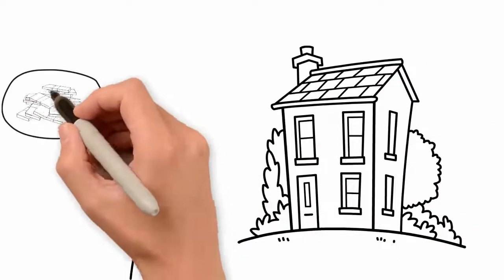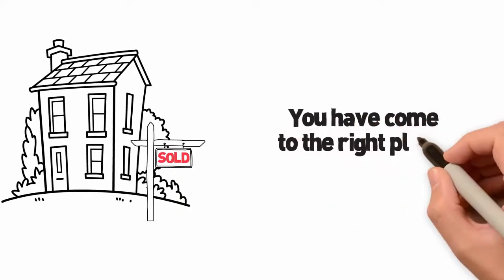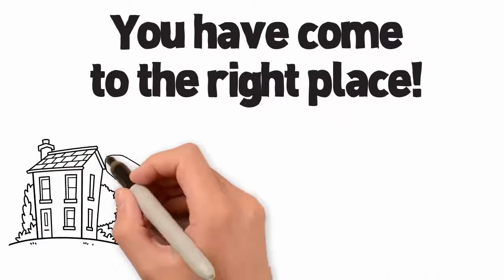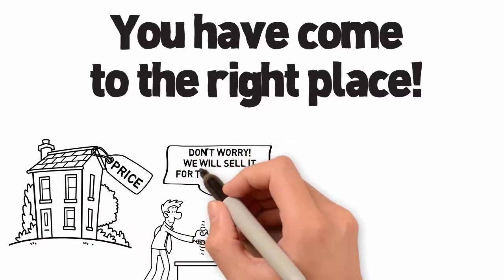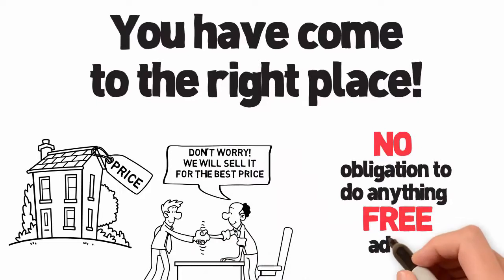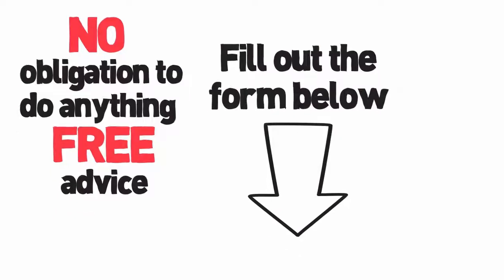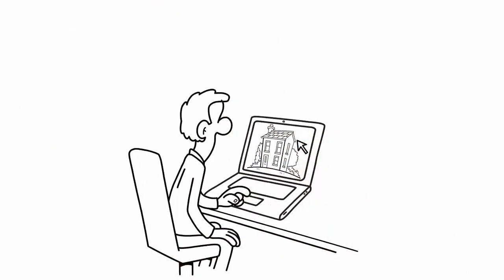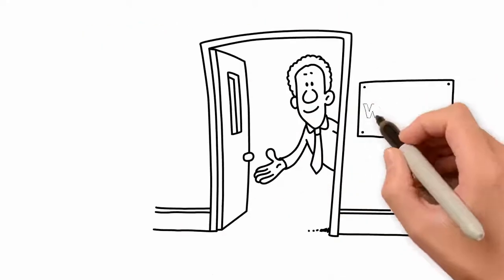Selling Your Tampa Bay Home | TOP REALTORS® | The NOW Team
Your Tampa Bay Area Home SOLD FAST and For TOP DOLLAR!

The NOW Team is the LOCAL RE/MAX LEADER when it comes to getting sellers TOP DOLLAR and getting homes sold FAST!

We have programs for all sizes and shapes!

It is TRUE we do have a program that will GUARANTEE your home sold!

Our unique marketing strategies set us apart from the other Tampa Realtors®! The NOW Team specializes in waterfront properties, condos, single family homes, relocation, investments, property management and BUYERS!!!

We have a unique Lease with the RIGHT TO PURCHASE program that allows you to lease until you can buy the home of your choice!

The NOW Team @ RE/MAX Realty Unlimited
REALTORS: Barrett Henry & Jason McIntosh